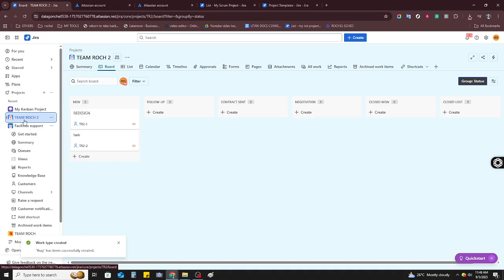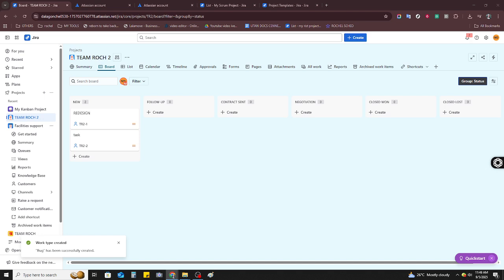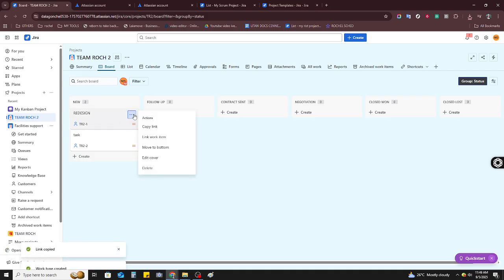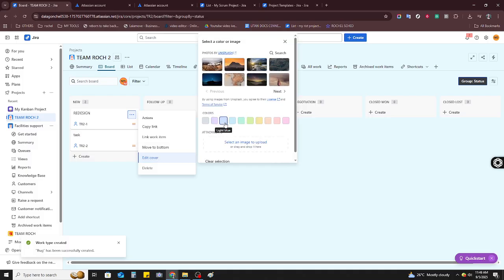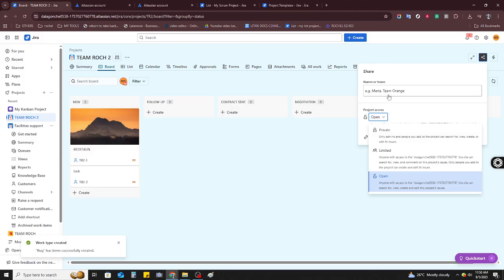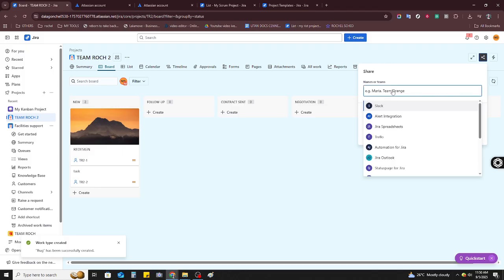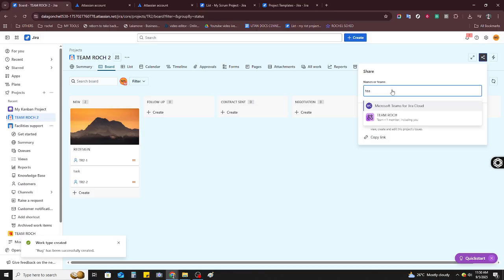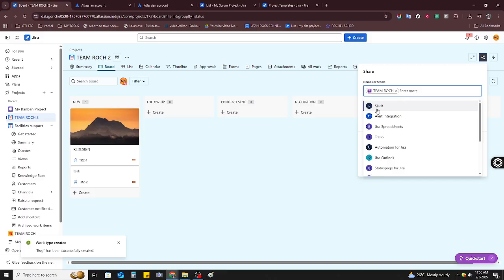how to seamlessly share a Jira project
Learn how to seamlessly share a Jira project with your team and stakeholders in this easy-to-follow 2025 guide. Discover how to grant access, configure permissions, and share project details securely to ensure everyone stays aligned. This tutorial covers tips for sharing dashboards, issues, and reports, making collaboration smooth and efficient. Perfect for project managers, Jira administrators, and team members who want to improve communication, enhance workflow transparency, and manage projects effectively.